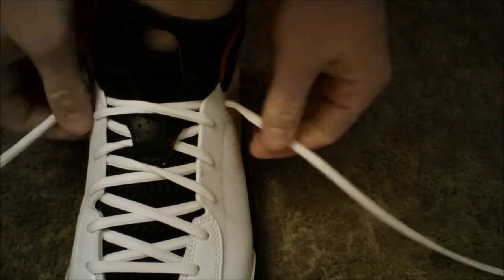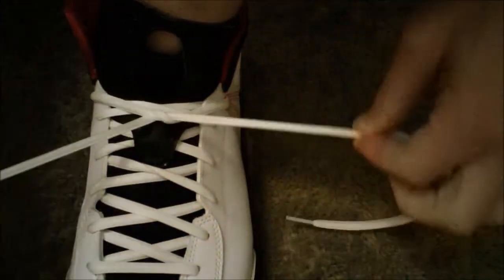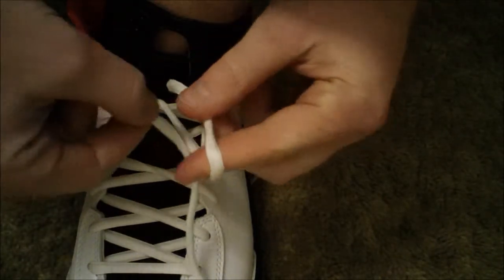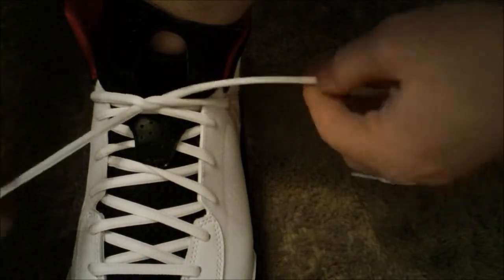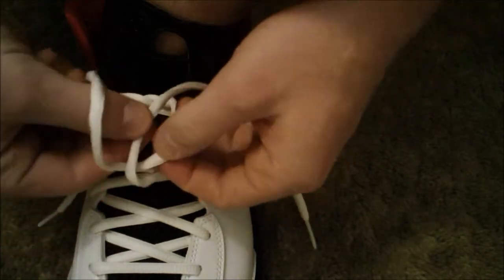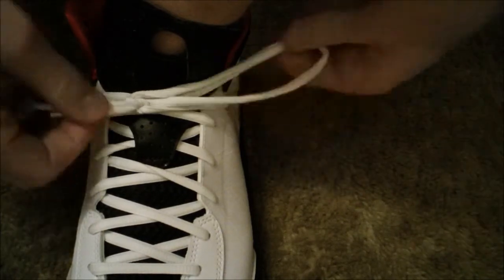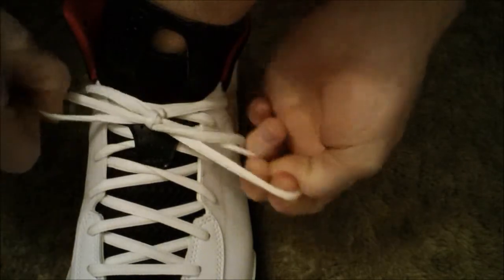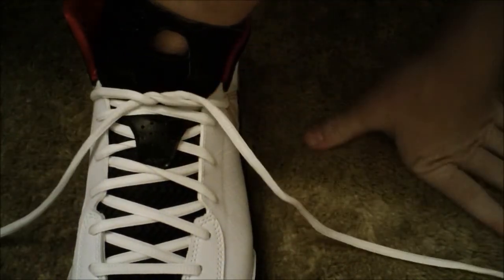How To Tie Your Shoes in Under 1 Second HD (MUST WATCH!!)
How To Tie Your Shoes in Under 1 Second